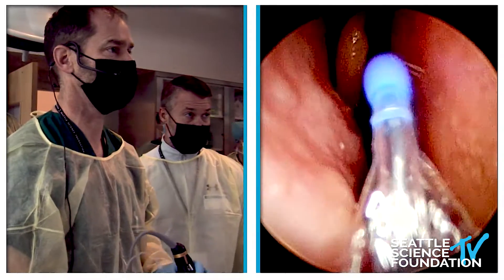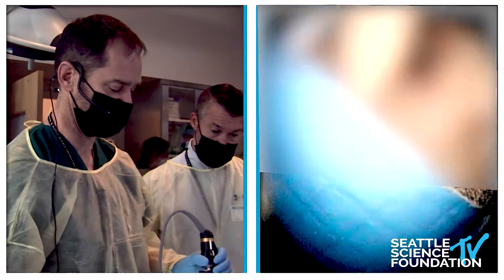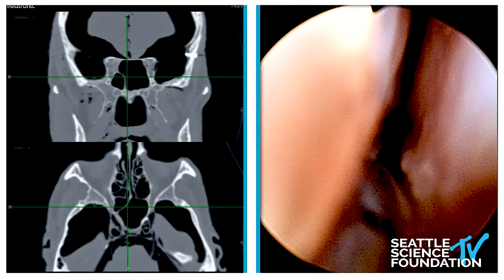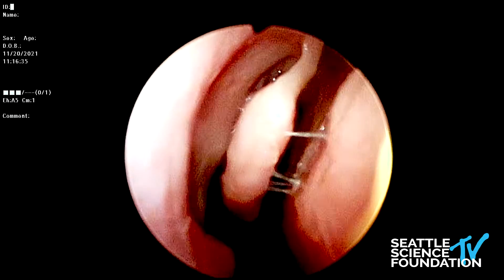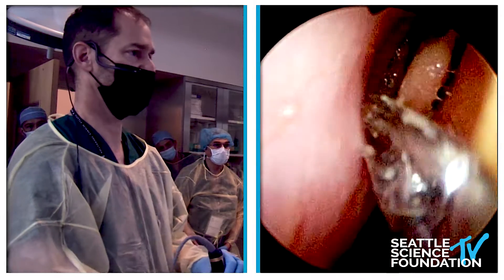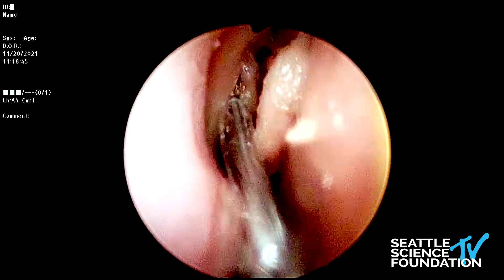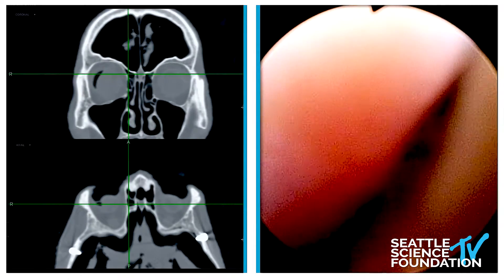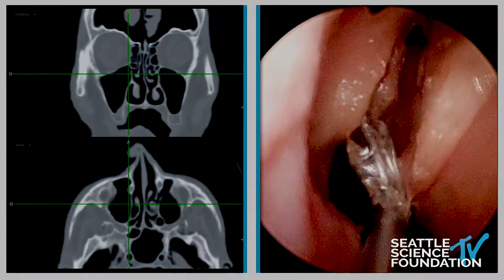SURGICAL DEMO: Balloon Dilation of Eustachian Tubes & Sinuses Dilation- Greg Davis, M.D.